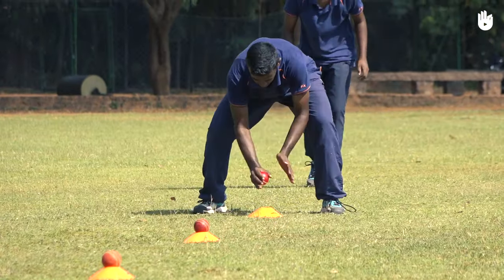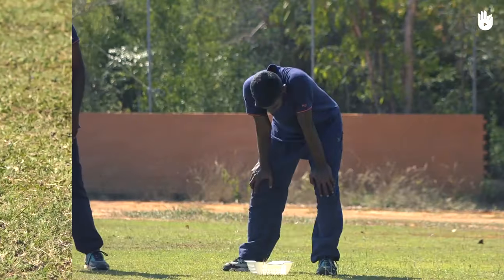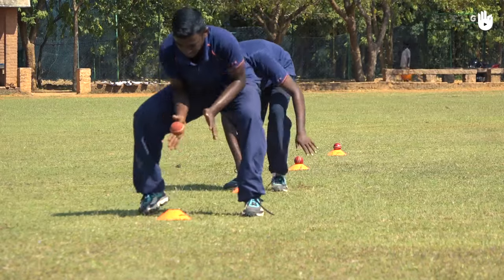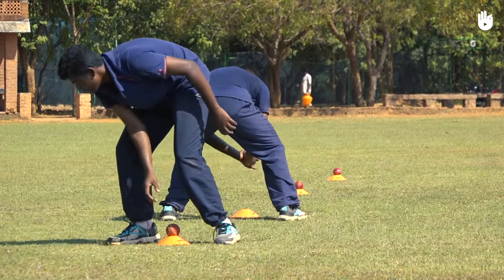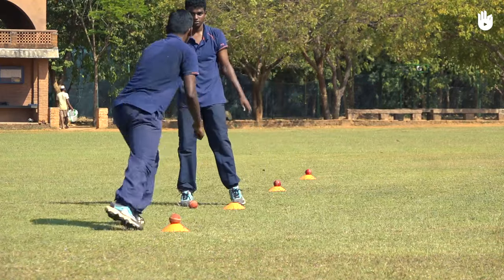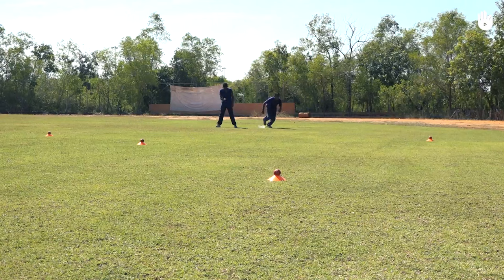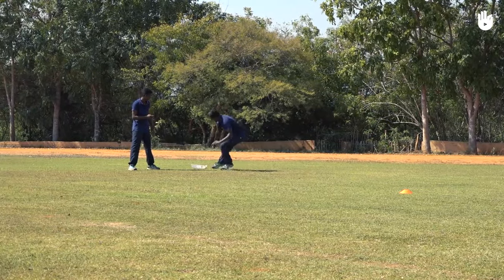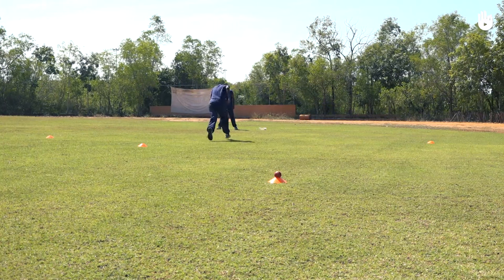Ball on Cone Drill | Cricket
Improve your endurance and fielding with these basic ball on cone drills.

The content presented here is meant to help you grasp essential Cricketing knowledge and skills.
Continue watching to learn more drills.

Watch this short tutorial video to learn a simple drill for improving your fielding skills using balls and cones.